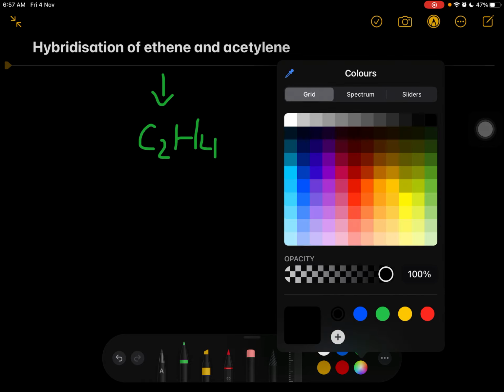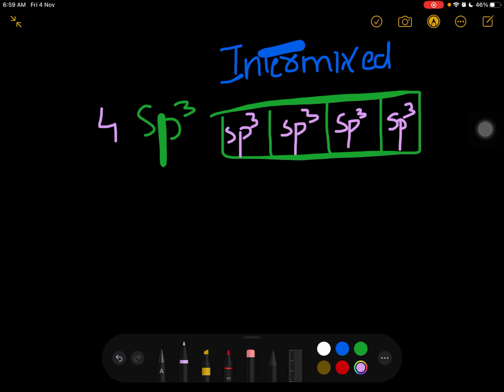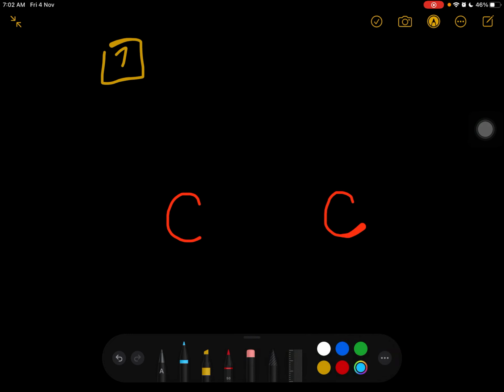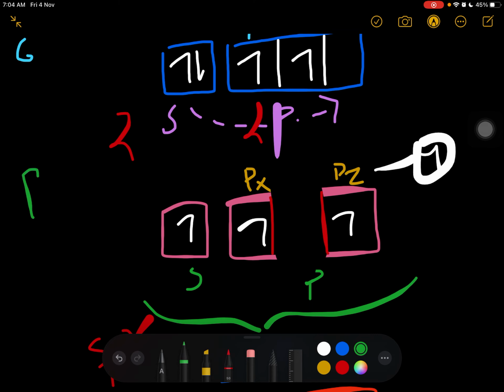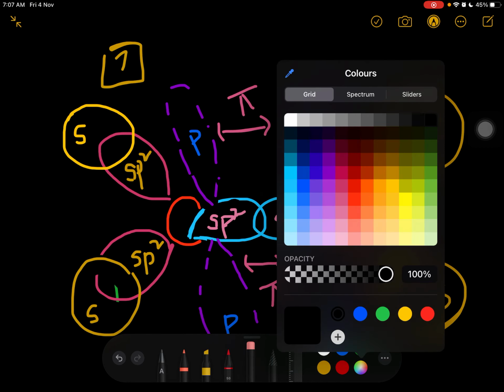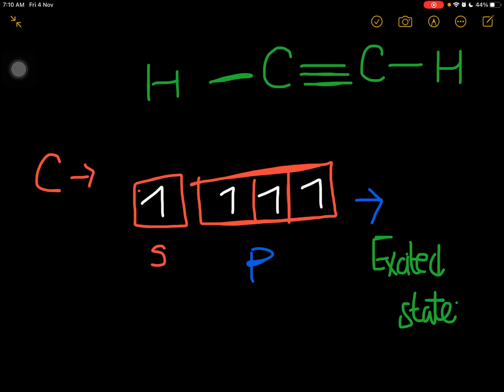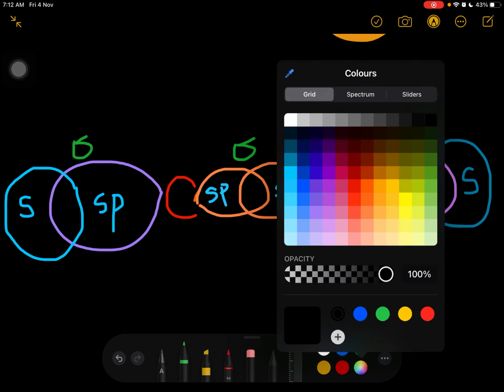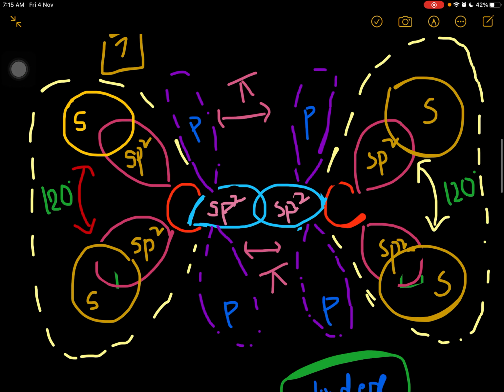Hybridisation of acetylene and ethene hybridization chemistry xi (detailed lecture)